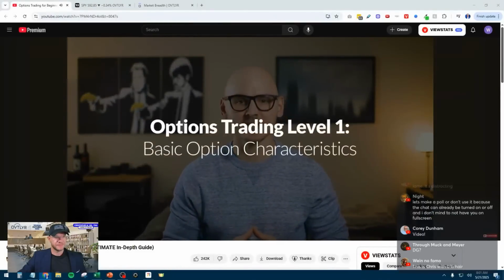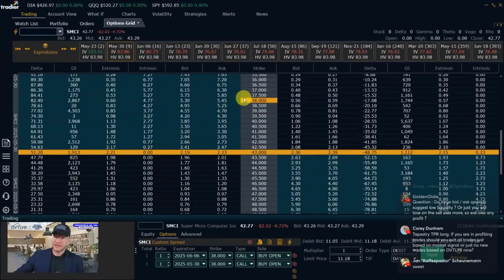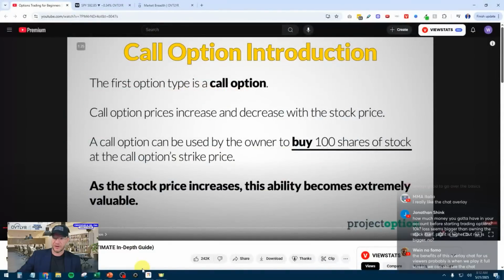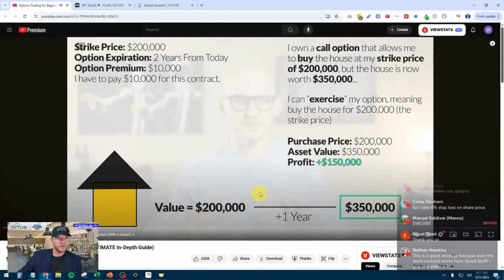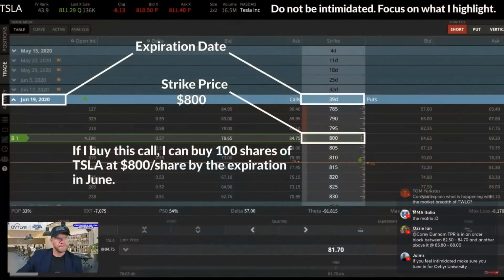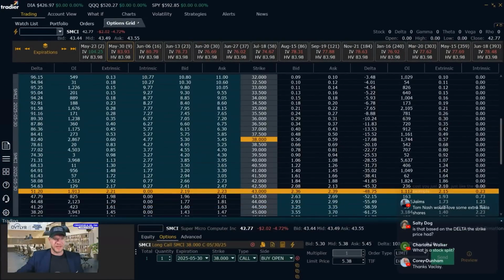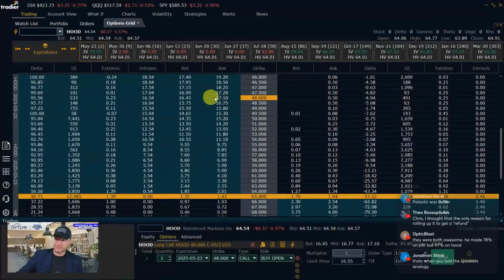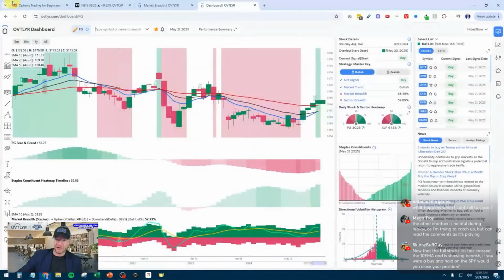Options Trading for Beginners (The ULTIMATE In-Depth Guide) | Part 1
Think you know how to trade options? Think again. In this video, we're breaking down everything the textbooks forgot to mention. This isn't just another boring theory lecture — it's a no-BS, real-world deep dive into how options actually work… and why most traders get wrecked without even knowing why.

We kick off with an electrifying segment that rips through the hype and dives headfirst into the most misunderstood tool in trading: call options. You'll learn what a strike price really means, why expiration dates aren't just technicalities, and how to avoid the costly trap of holding options like they're stocks. (Spoiler: they’re not.)

This isn’t theory — it’s execution. We cover the option contract multiplier, show live chart examples, and walk through the golden scenario that every trader dreams about (hint: it's all about maximizing intrinsic value). And yes, we explain exactly what in the money vs out of the money means — with practical analogies that make it stick.

But we don’t stop there. We zoom out and dissect market conditions using market breadth, the Outlier Nine framework, and the Slingshot Setup (40% market, 30% sector, 30% stock) to make high-confidence trading decisions. This is where you’ll realize why blindly buying the dip is a fast track to getting “monkey hammered.”

Plus, we answer live chat questions on-the-fly:

• Why does volume sometimes not update after a trade?
• What happens to options during a stock split?
• Should beginners really be buying call options?
• How do you roll up a winning trade for more profits — while reducing risk?

Whether you're brand new to options or already placing trades, this video is packed with insider insight, battle-tested strategy, and straight talk on what it takes to be consistently profitable.

If you're tired of hype and hungry for results, this is the series to watch!

Key Topics Covered:

✔ Strike Price, Expiration, and Premium
✔ In the Money vs Out of the Money
✔ Real examples using Tesla, Palantir, and more
✔ Market Breadth and the Outlier Nine
✔ Risk reduction through rolling
✔ Why most traders never exercise options
✔ Smart exit strategies and trade planning